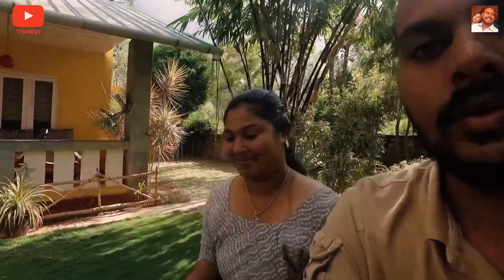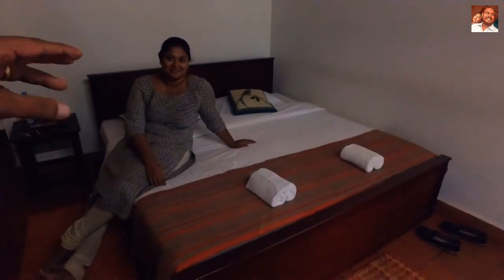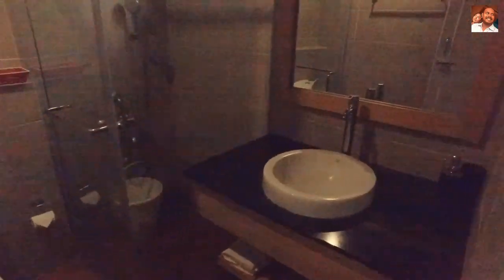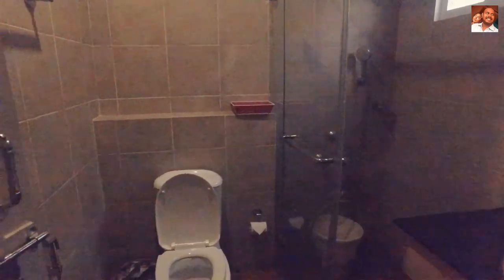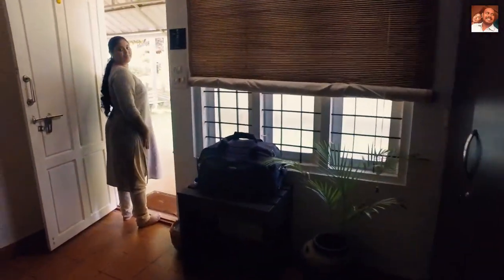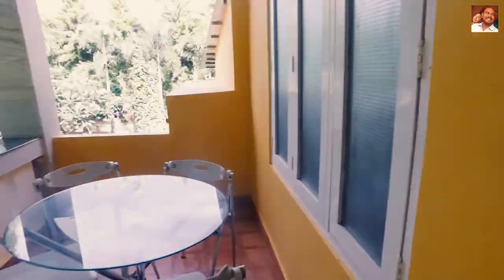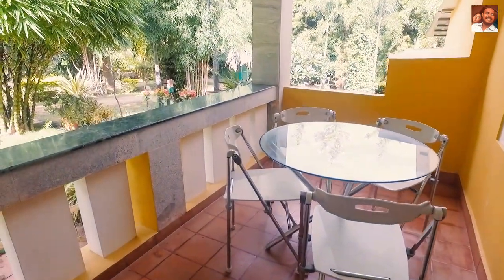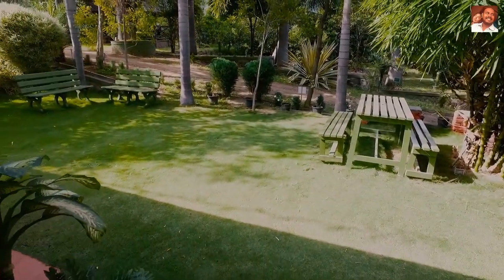Harvest Fresh Organic Pomegranate Farm in LowerCamp Near Thekkady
We visited Harvest Fresh farms during one of our weekend trips and found this place to be really awesome one to spend some quality time. We stayed for two nights explored the farm, the nursery, cycled through the villages, went for a tractor ride and a lot more. Check out the videos and share your comments about the video and the place.